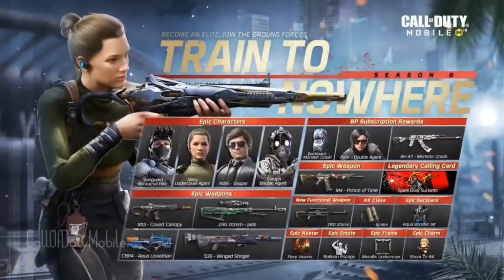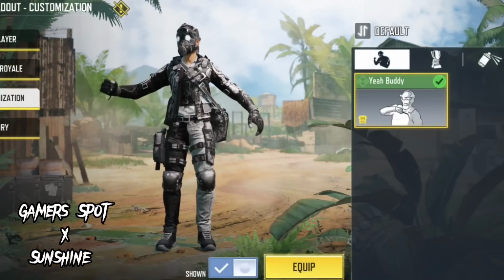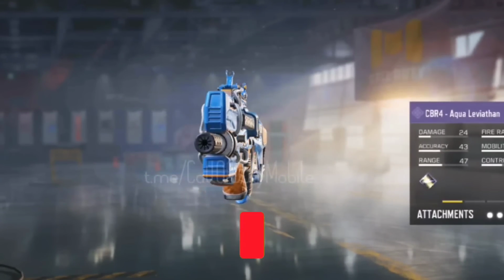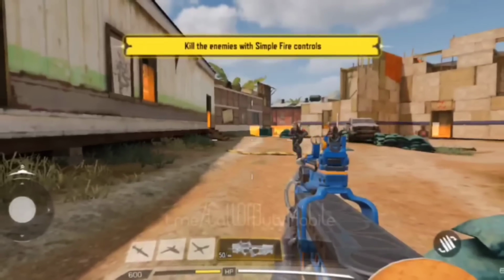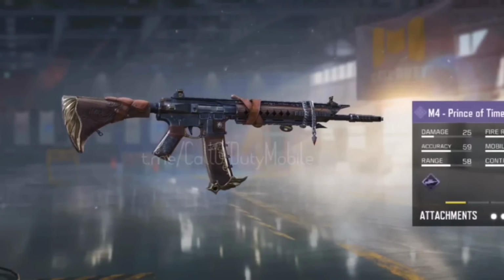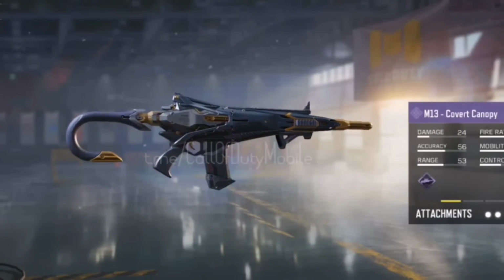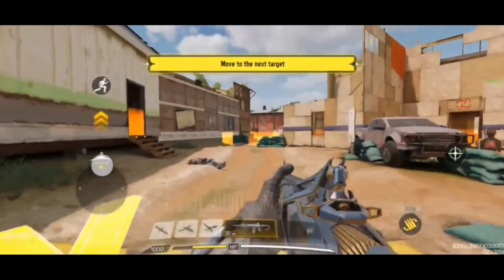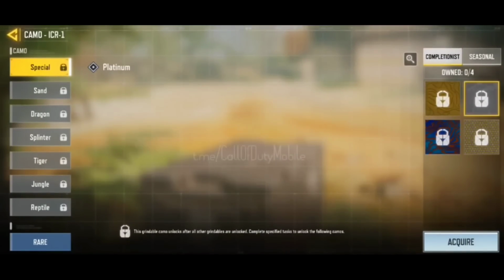SEASON 8 TIER 1-50 ALL BP REWARDS | SEASON 8 BP GUN SKINS DETAILED VIEW | COD MOBILE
Call Of DutY mobile Season 8 Leaks.  News and updates related to season 8. New season 8 leaks. Seaosn 8 battlepass all tier 1-50 rewards .

✅Products used by me:

📱Device: Red Magic 3

📱Secondary Device: Realme 7 pro

📱Streaming Device - ipad mini 5 (2019)

🎧Head set: Hyper x Cloud & Oneplus buds

It may seem like a small thing to you but I appreciate each and everyone of you. All of the feedback and comments are what has helped this channel grow to what it is now.
So once again, Thank you so much guys !!